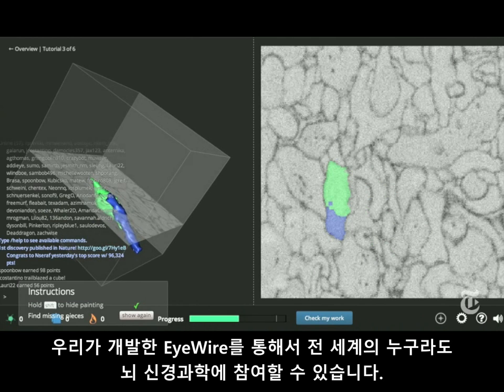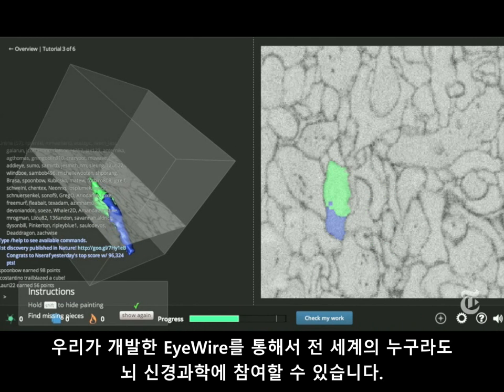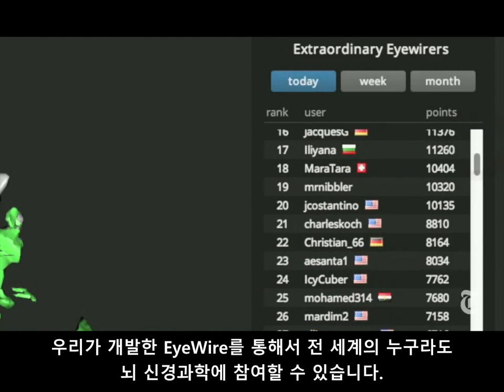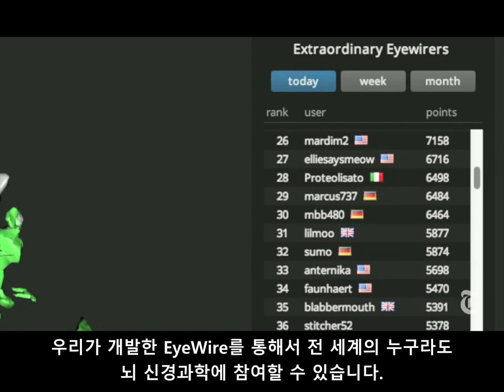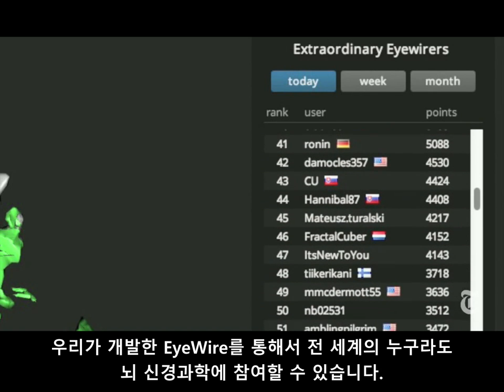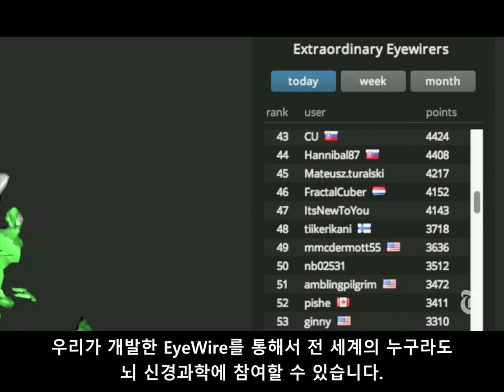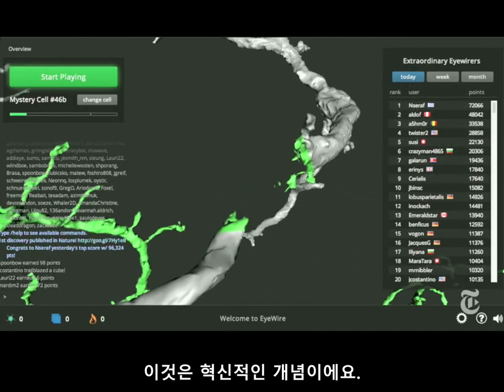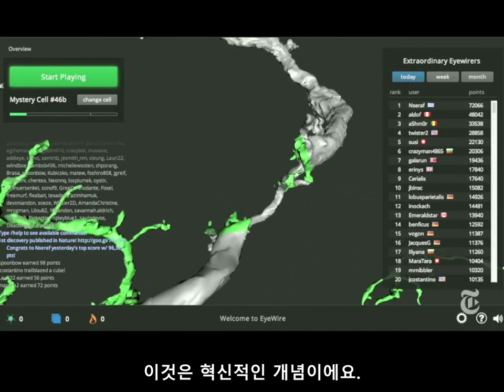Intro Video of EyeWire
뉴욕타임즈도 주목한 ‪아이와이어‬ 를
영상으로 더 쉽게 만나보세요!